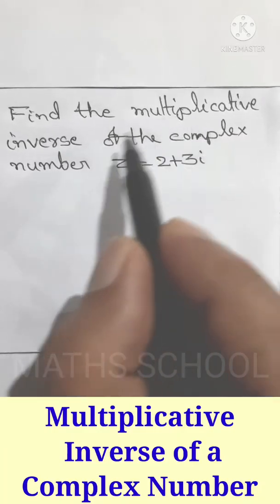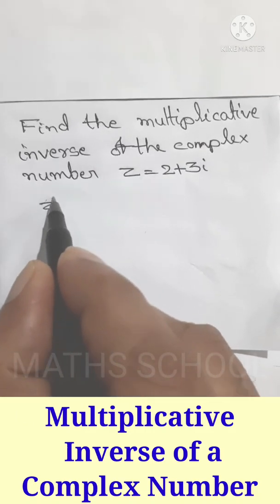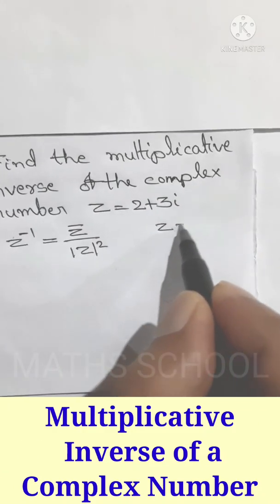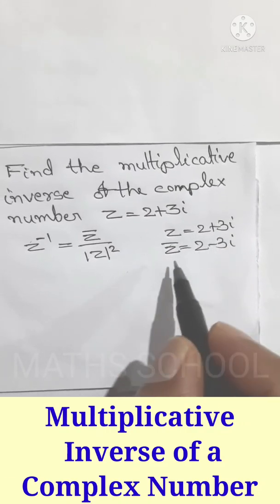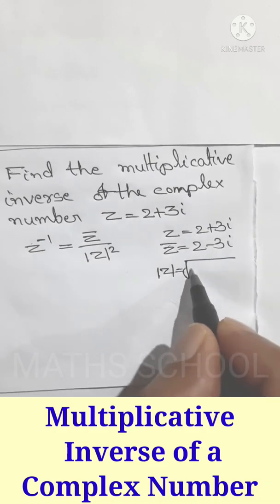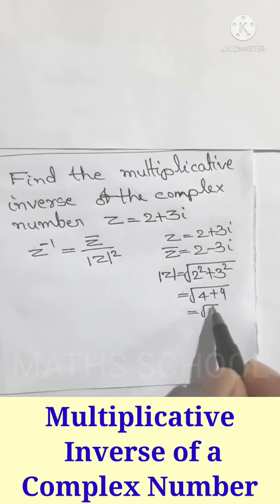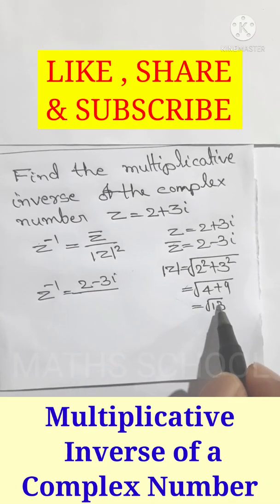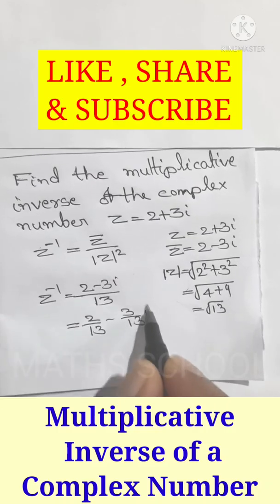(3)Multiplicative Inverse of a Complex Number / Complex Numbers / Class 11 NCERT Mathematics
Finding Multiplicative inverse of a Complex Number
Complex numbers
Class 11 Mathematics Chapter 5